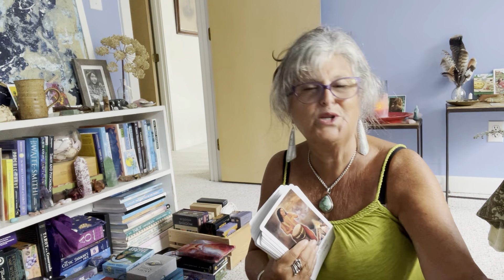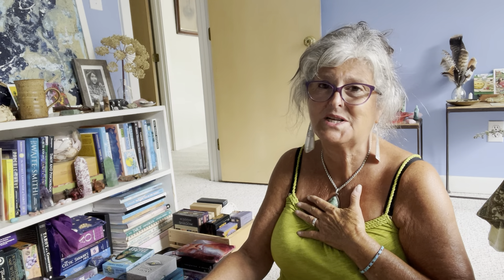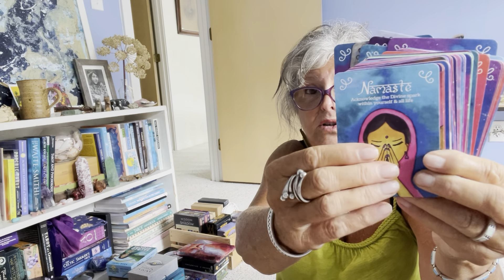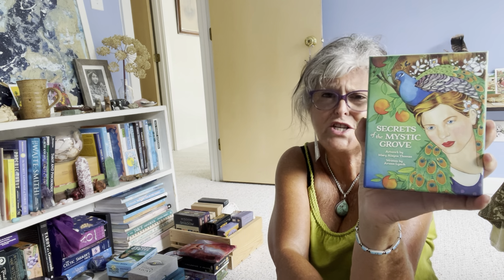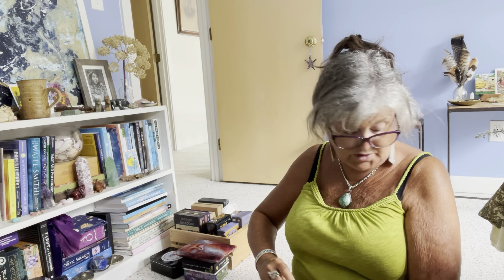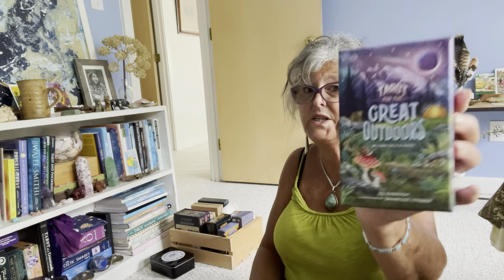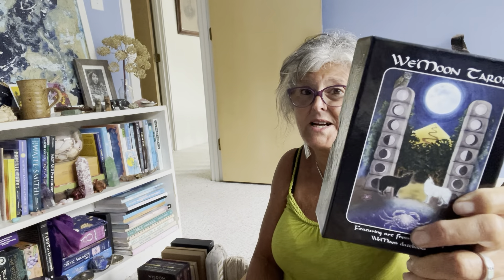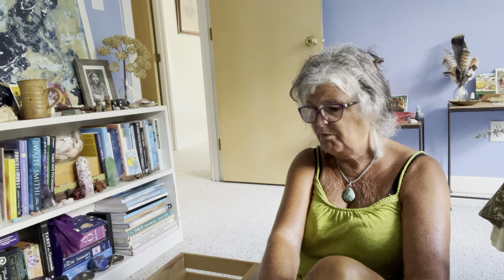The culling begins! My deck collection: Part I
The Seeds of Shakti Oracle by Sharron Basanti is the name of the deck I couldn’t remember! 🤦🏻‍♀️🤦🏻‍♀️🤦🏻‍♀️

Just after I posted this video MJ Cullinane announced that she has retained the rights to Raven’s Dream Tarot and will continue to self-publish it.

I need to correct something I said incorrectly in this video. I said the creator of the Connected and Free Oracle is a bit controversial. That is not what I meant. What I intended to say was that some folks find Lauren’s teachings controversial. I feel badly about how this came across.